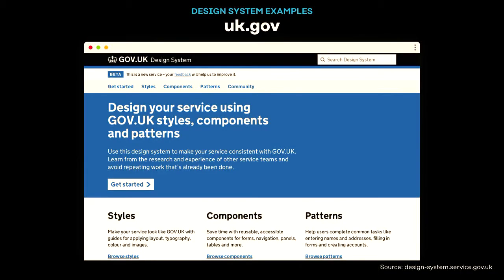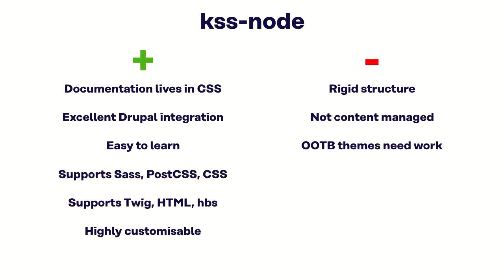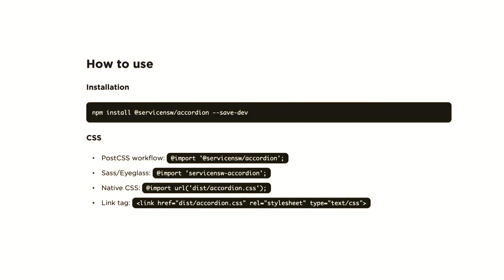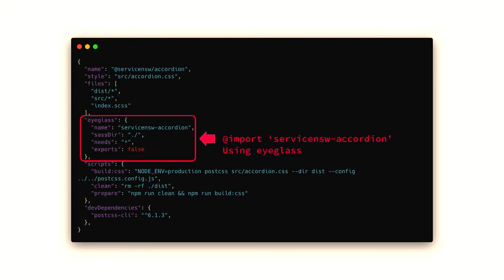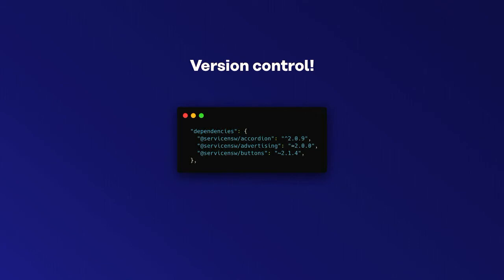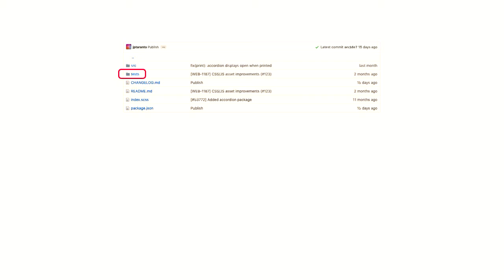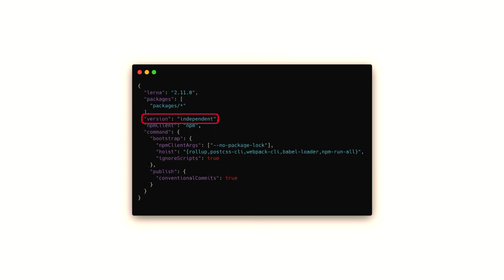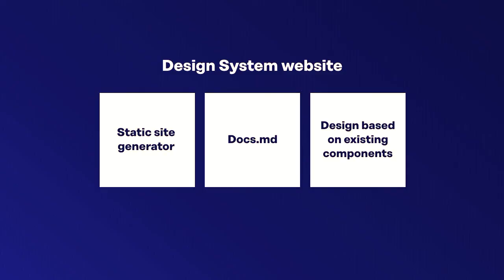"Building your design system" - Jack Taranto (DrupalSouth Hobart 2019)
Jack Taranto

A design system is an invaluable asset for any organisation so let's take a look at the strategies, technologies and methodologies behind creating something successful. In this session I'll be covering: ideal design patterns; technology options for implementation with plenty of technical front end development examples; common pitfalls and persuasion points as to why every organisation should build one as a fully fledged product.

In 2019, for the first time, DrupalSouth is heading under-down-under to Hobart.

Join us at The Hotel Grand Chancellor in Hobart, on the 28th and 29th of November, as we witness presentations from some of Drupal's finest. As always the chance for discussions, networking and learning all things Drupal are endless.

DrupalSouth is one of the longest running Drupal events in the Asia-Pacific region, and the key event for Drupal users in Australia and New Zealand.

Thu Nov 28 11:15:00 2019 at Myrtle